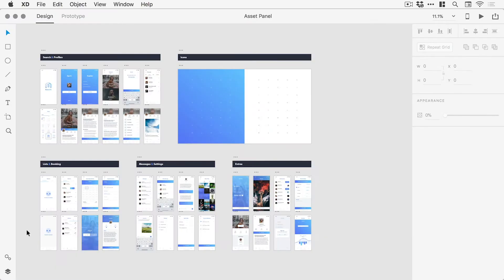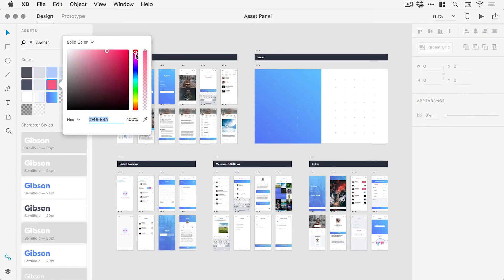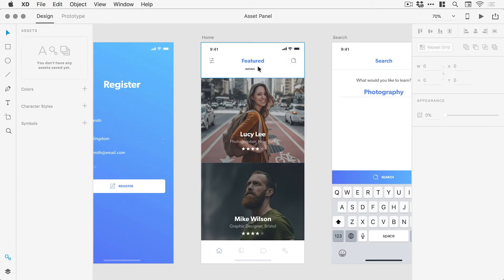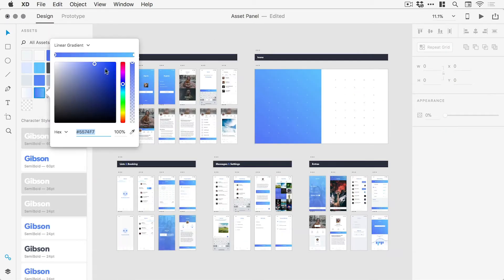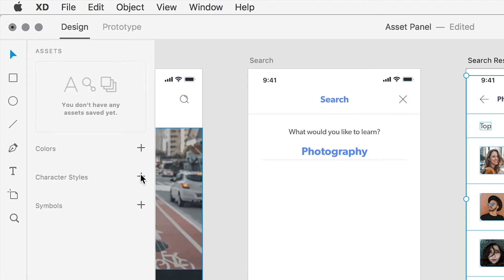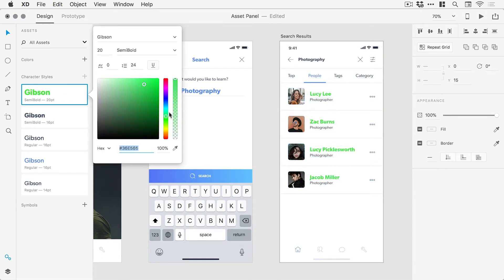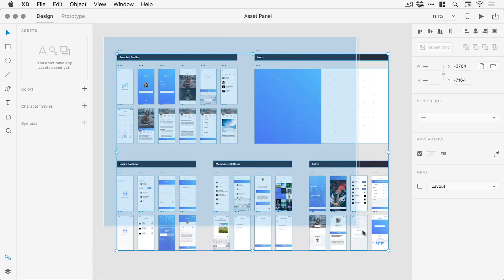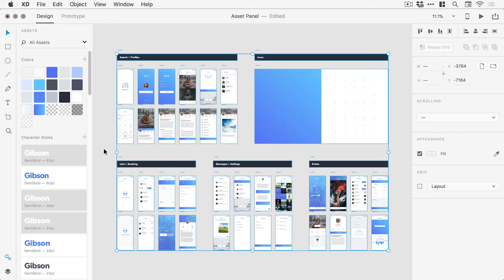Forever Dansky on Adobe XD: Learn About the Assets Panel | Adobe Creative Cloud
Daniel White shares tips and tricks for using the Asset Panel in Adobe XD.